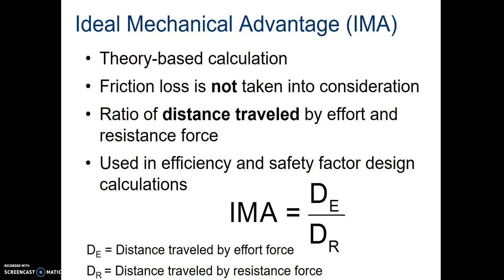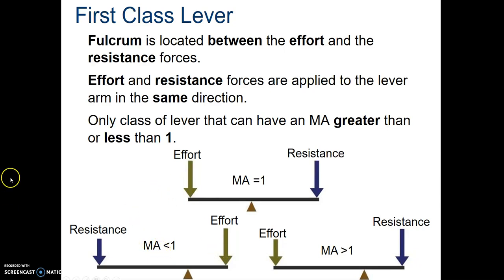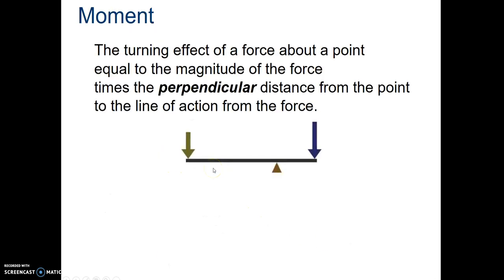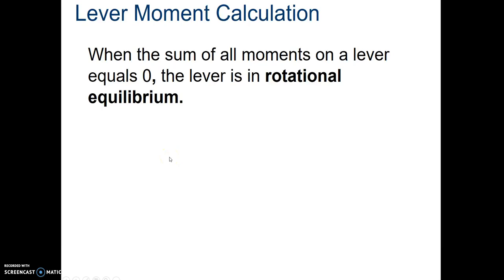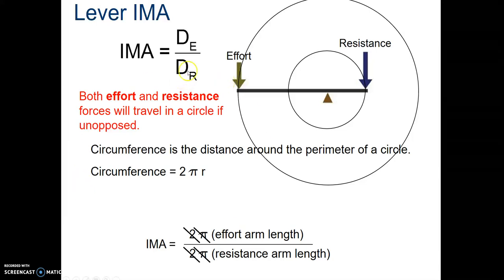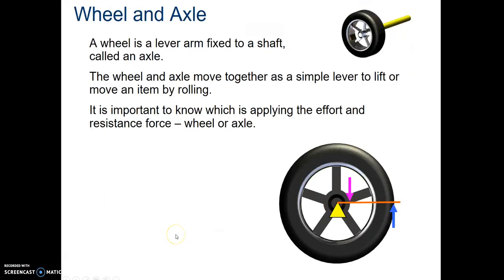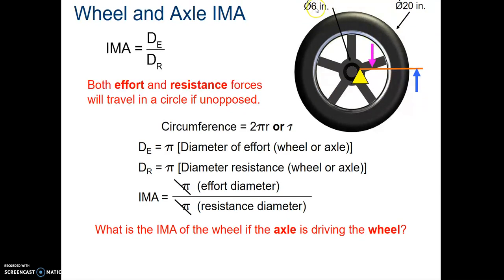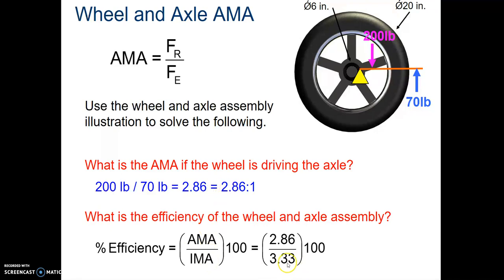Unit 1 Video 2 Lever and Wheel